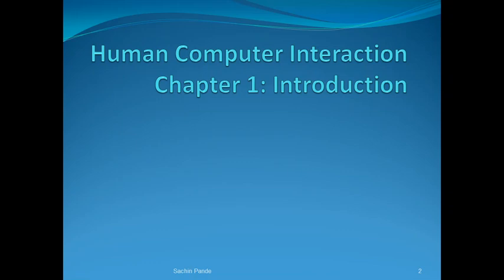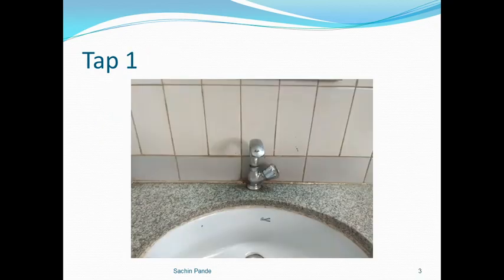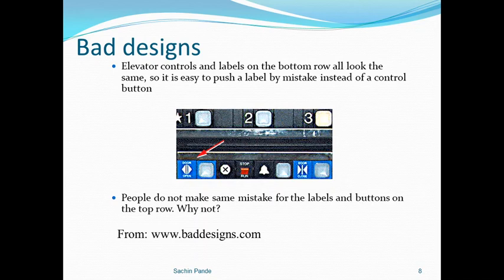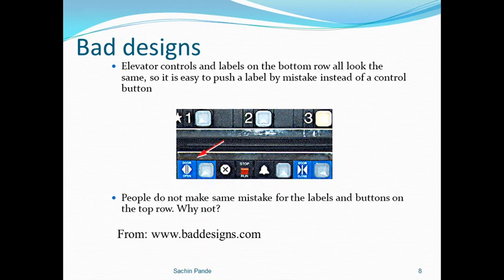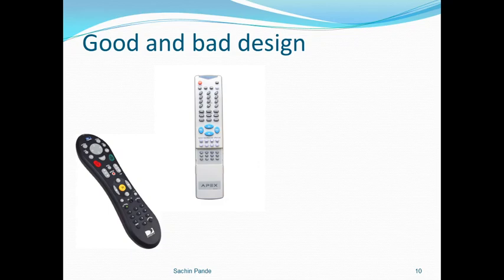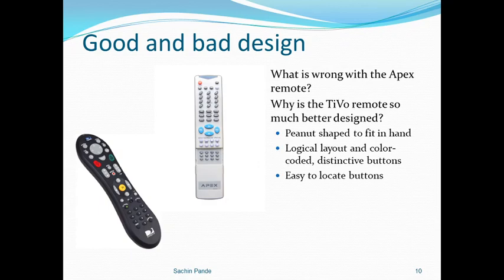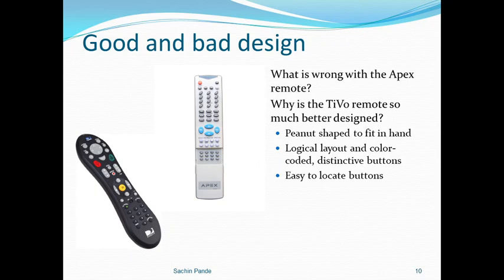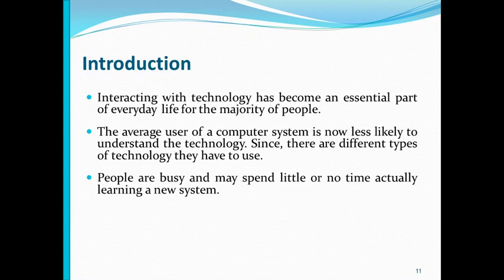V1 Unit1 part1 bad designs introduction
It's very important to understand bad designs. This will help designers to come up with good designs which are universal in nature